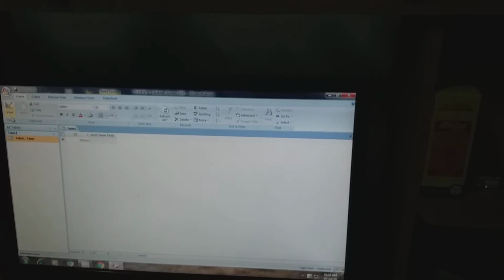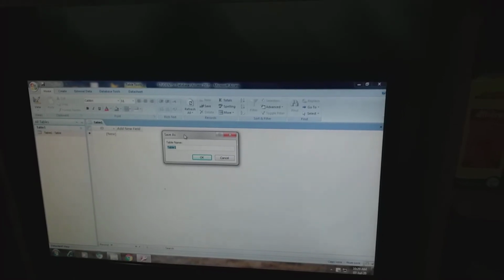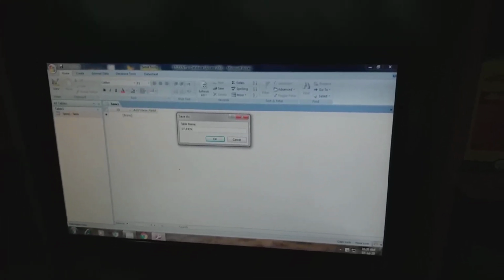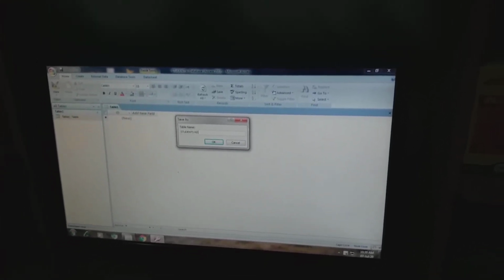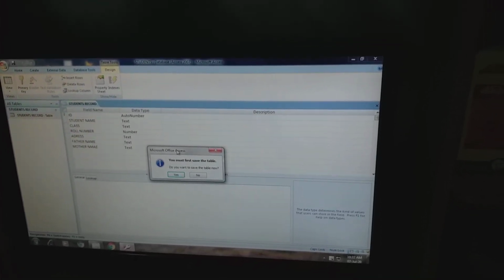7 July 2020